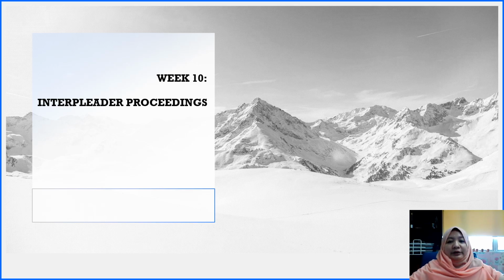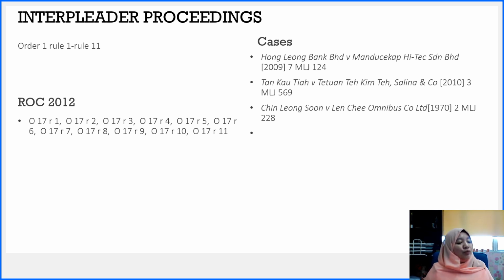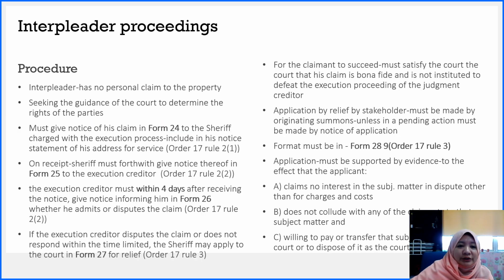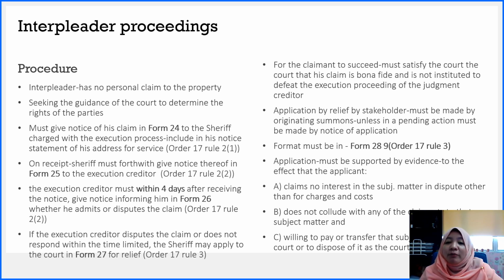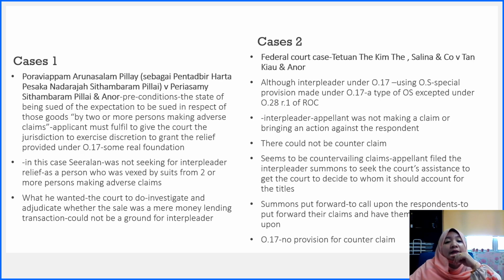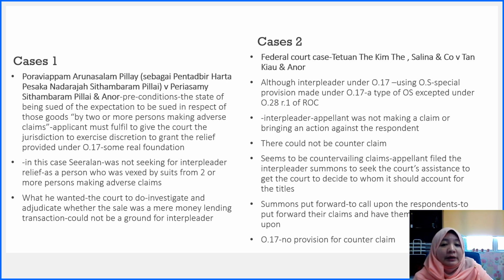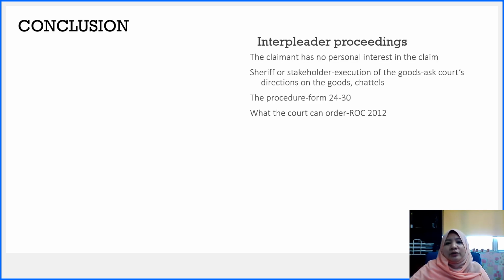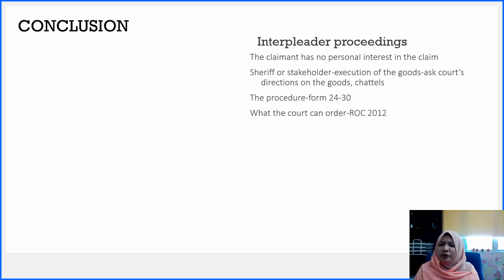Civil Procedure LAD 5033 WEEK 10 Interpleader proceedings Video